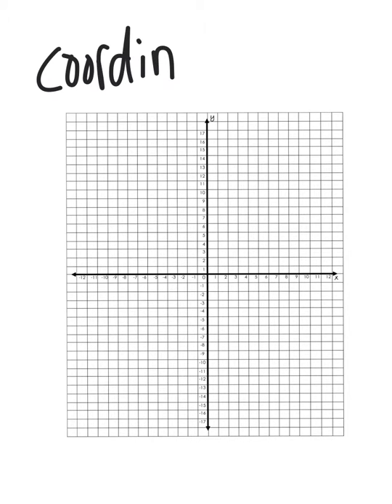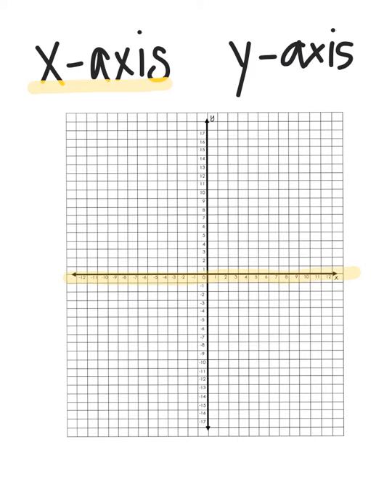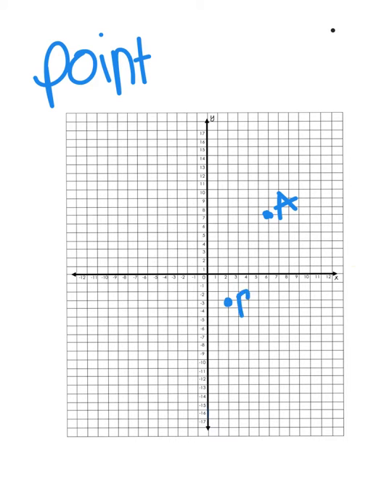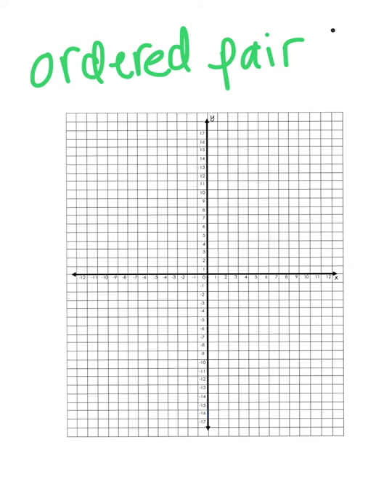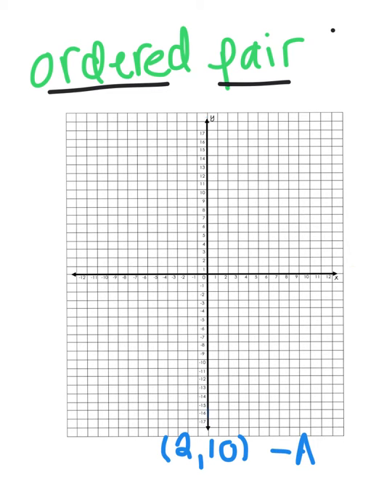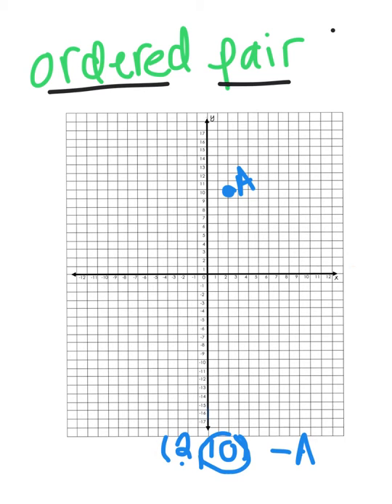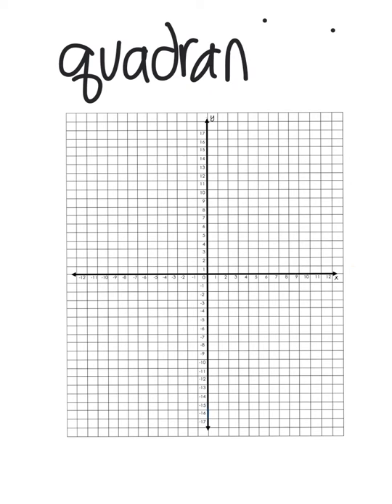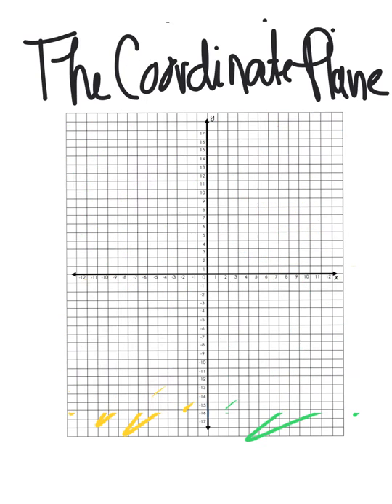Coordinate Plane Vocabulary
Learn about the basic elements of the coordinate plane.